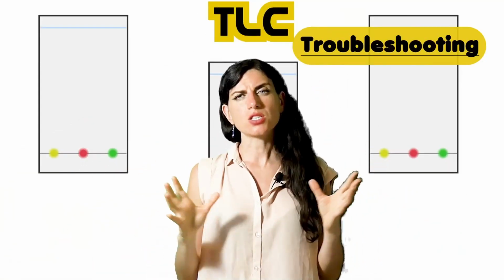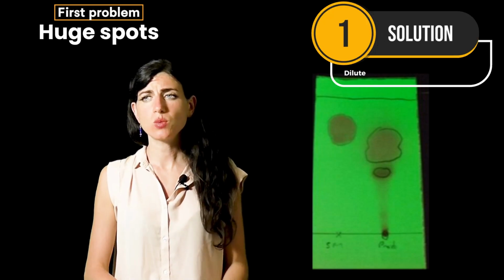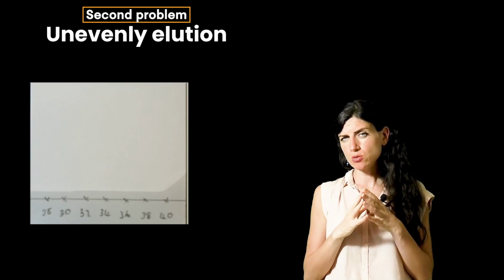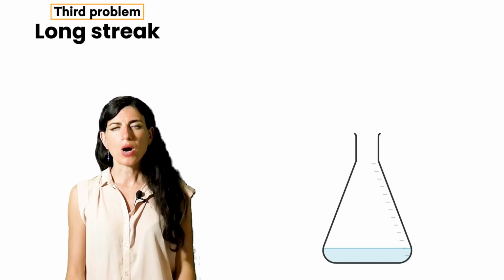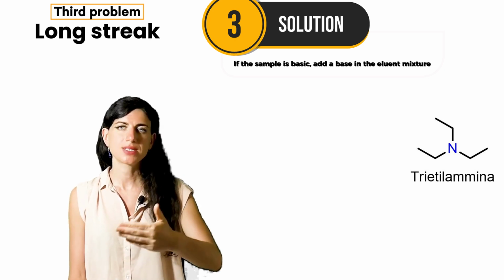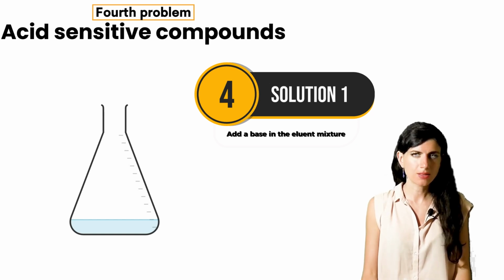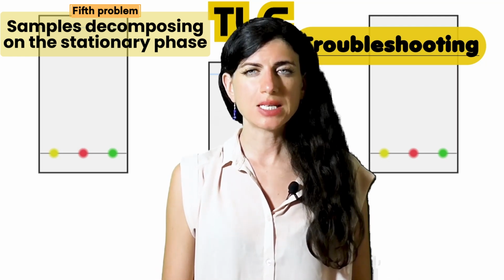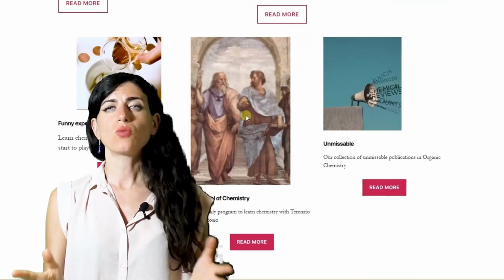🇬🇧 TLC Troubleshooting: The 5 Most Common Problems (and How to Fix Them)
📢 In this video, we tackle a topic that professors never explain: the most common problems encountered when performing TLC (Thin Layer Chromatography). Specifically, we will cover:

📌 Giant spots;
📌 Long streaks;
📌 Uneven solvent front;
📌 Samples sensitive to silica acidity;
📌 Samples that degrade on silica.

With a small contribution ➡️ Download our complete TLC manual (theory, practice, and troubleshooting)

With a one-time payment ➡️ Access our course: Organic Chemistry Lab - Enter the lab with confidence

✏ Write me down in the comments if you have any questions, doubts, suggestions.

Useful links:
🎁 Explore OperaChem the website dedicated to chemical dissemination. Here you can find

📂 Notes related to the topics of our videos, presented in article form. You also have the option to download the notes in PDF or DOCX format.

🔥 Our services for students: Need help with chemistry? Explore our range of services